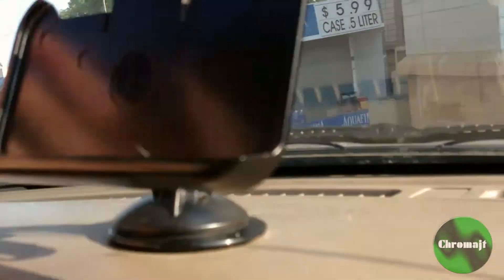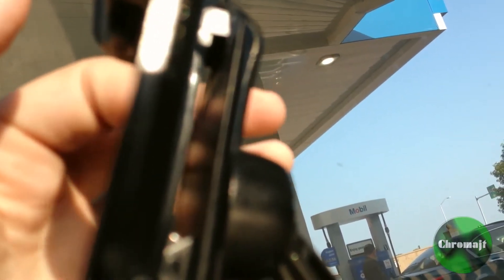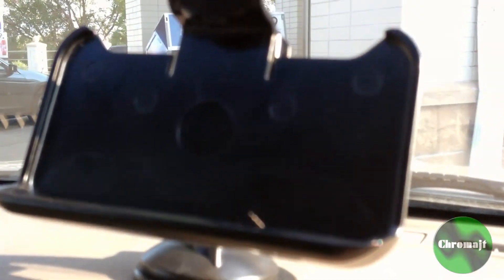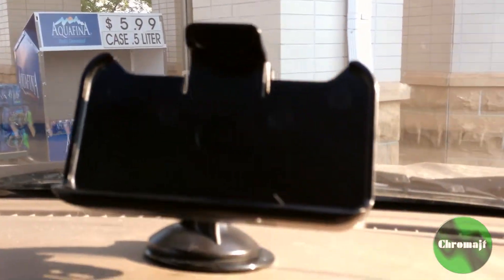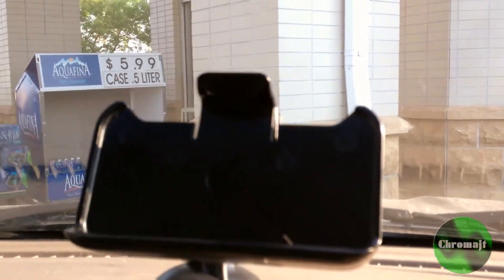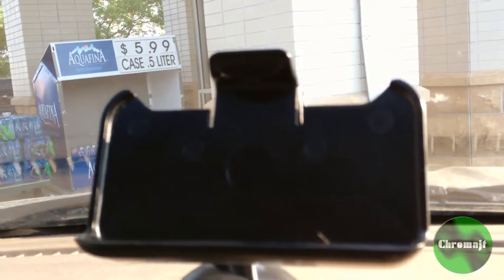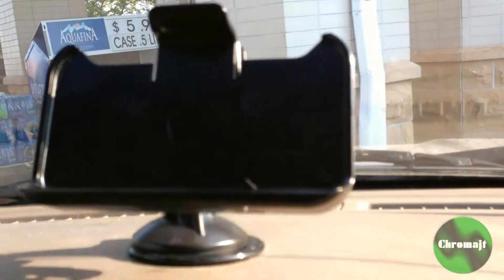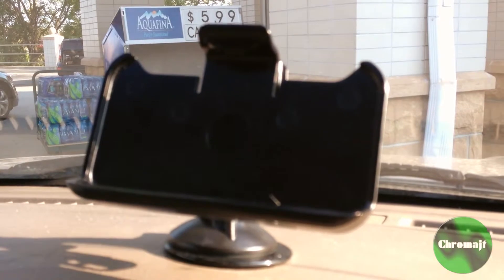iPhone 4/4S car mount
This is a diy carmount for an iPhone 4/4s and it uses the otter box defender.